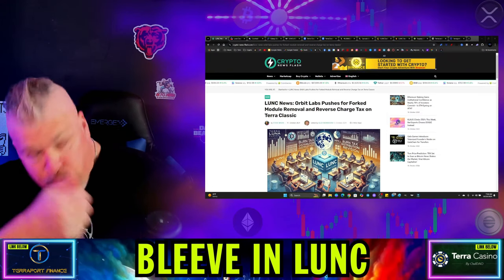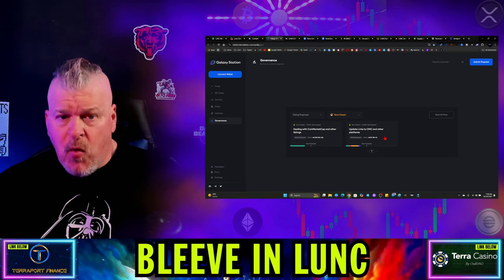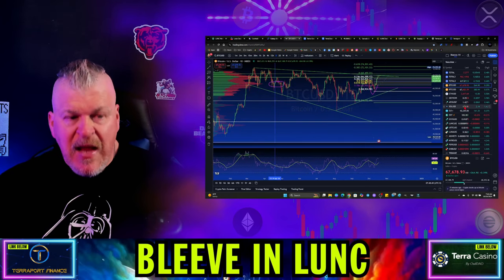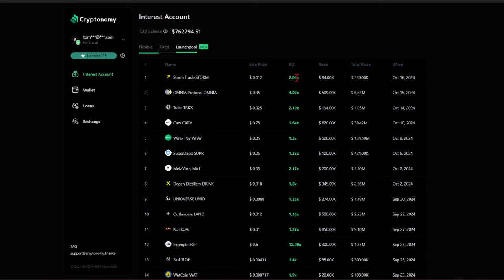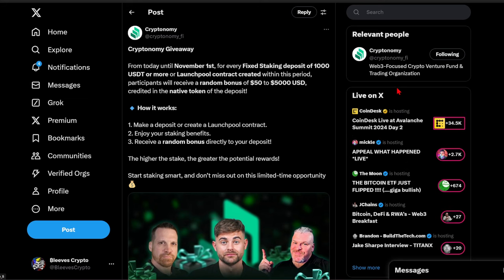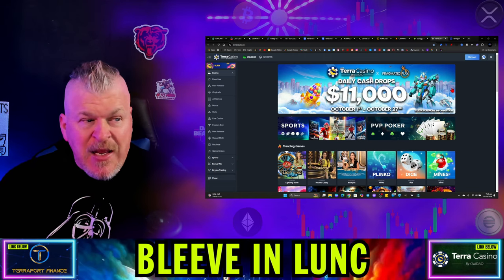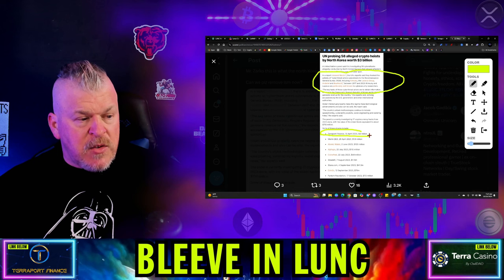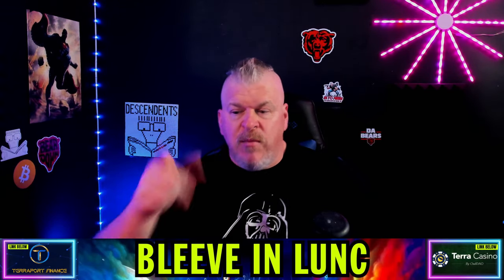TERRA LUNA CLASSIC SURPRISING REVEAL FROM INVESTIGATION! DPRK $LUNC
CRYPTO WALLETS
🪙 ERC-20 Wallet: 0xD507c4eEf733dfC3AB7A145b0367a867a6C45e0C
🪙 BTC Wallet: bc1qsu5c76jkw08a0eqkfkzgcfya99vle3kxe93a3u
🪙 Solana Wallet: FKQssfYgC2qrENwG2cyJyqH7hEYxFWH149zFrGx5Tuj8
🪙 Terra Luna Wallet: terra1ecl4l7yp5cqzgl0hdrlxp8lwjrr6epdv43scsc